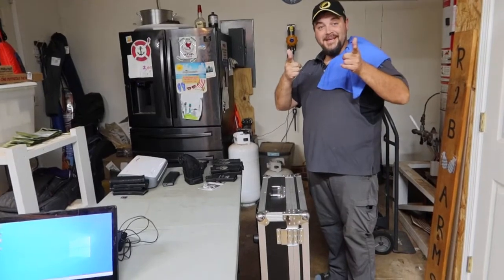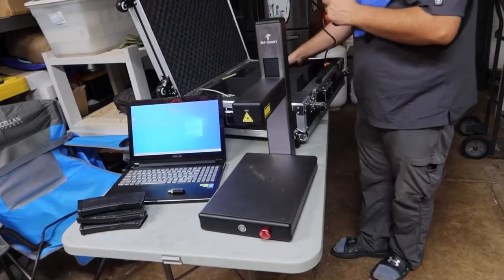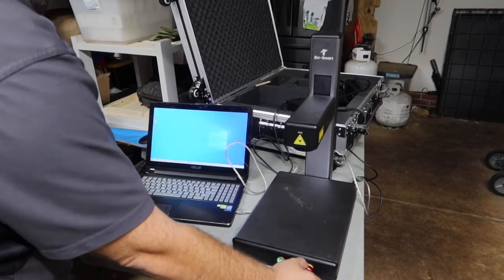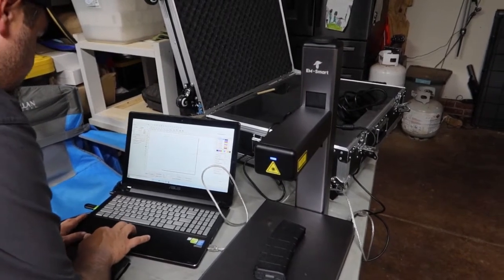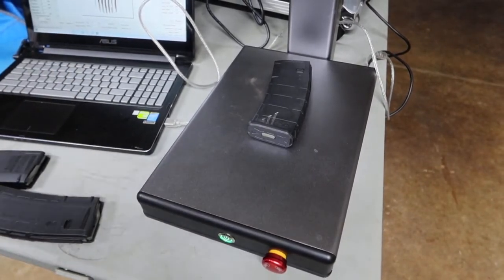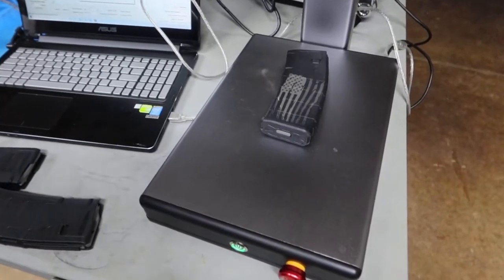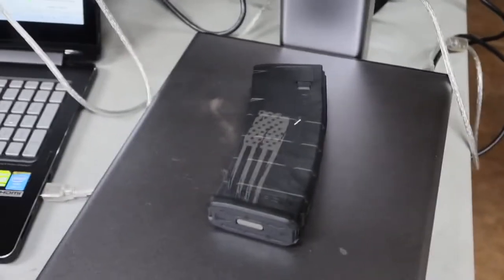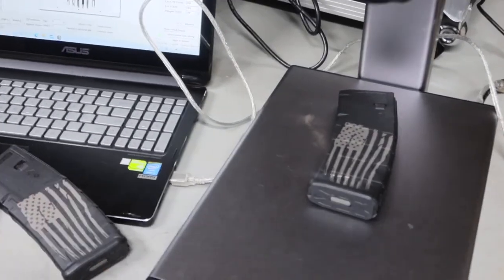EM-Smart quick set up demonstration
►About EM-Smart One

- 10kg and 5.4cm thick only
- Dimension 260*440*505mm (A3 Size)
- One-step installation (60 Seconds)
- 4 colors available
- 100,000 hours lifespan
- High speed (7000mm/s)
- High accuracy (±0.01mm)
- No consumables
- Work on all metals & plastics
- Low input but high output

►A Portable, Profitable, Professional Laser Engraving Solution.
►You Think, You Mark - Laser Your Ideas Anytime Anywhere!
►The Smallest 20W Fiber Laser Marking Machine in The World.

►More from 3Plasers